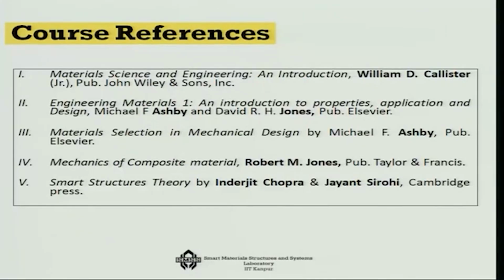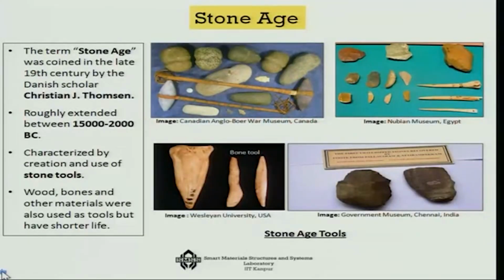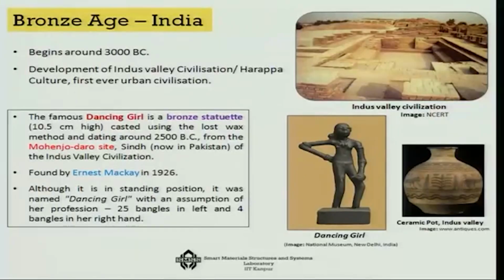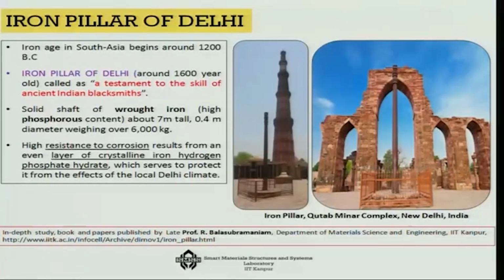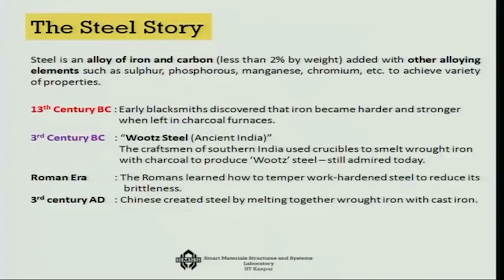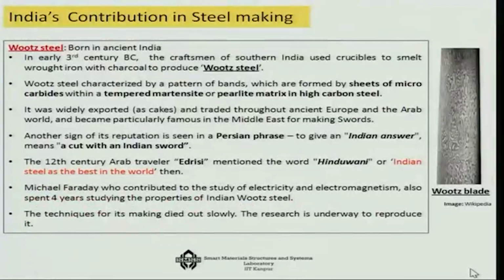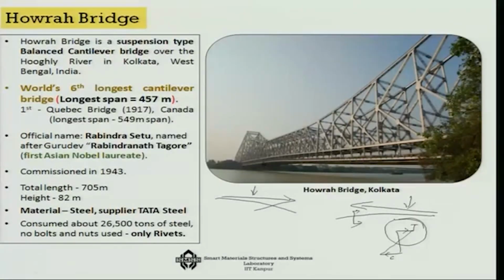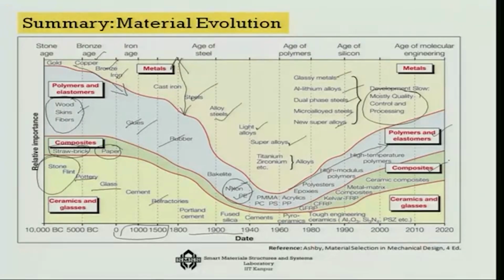Lec01: History & Evolution of Materials